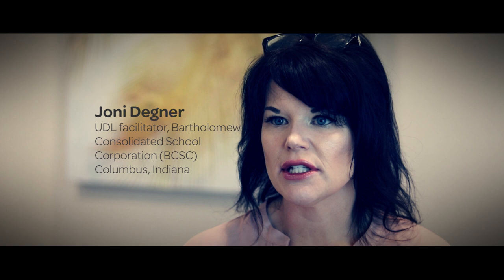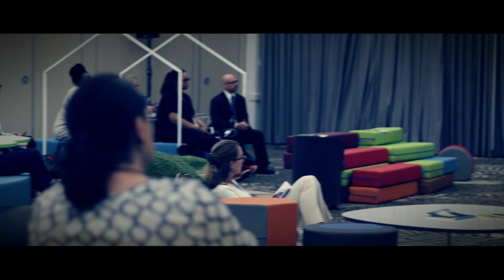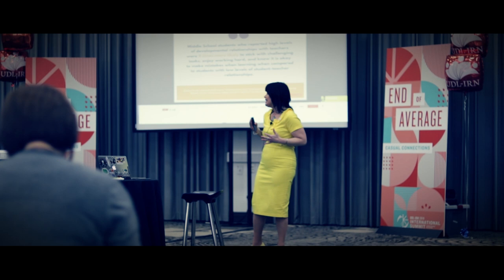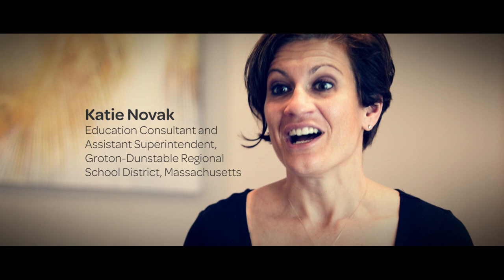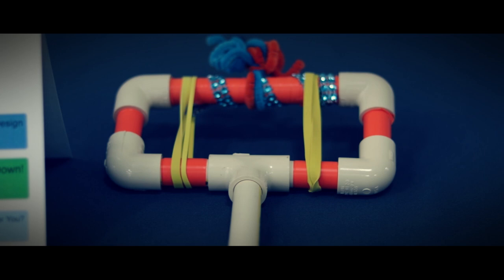UDL: Bigger than the Beatles, the Stones, Lady Gaga and Beyonce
There’s something unique about the UDL-IRN conference. At first glance, you may think WOW! pineapple suits, sparkly outfits, surprisingly good lunch buffets and food trucks that sets UDL-IRN apart. But, after two and a half days of UDL Talks, breakout sessions, End of Average Talks, and invigorating networking, it becomes clear it’s much much more than that...